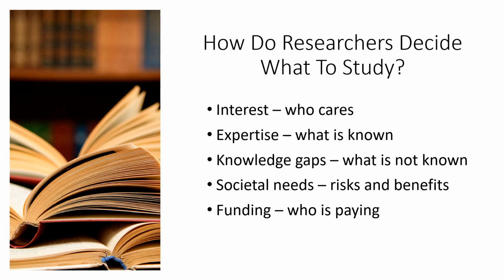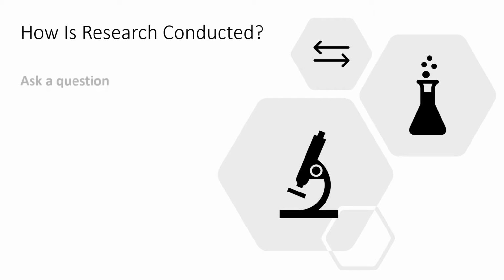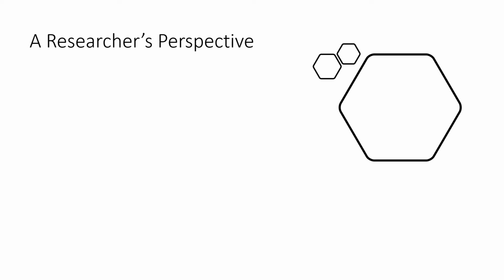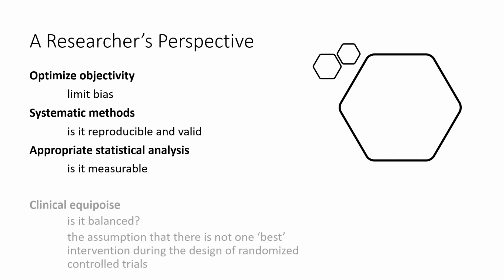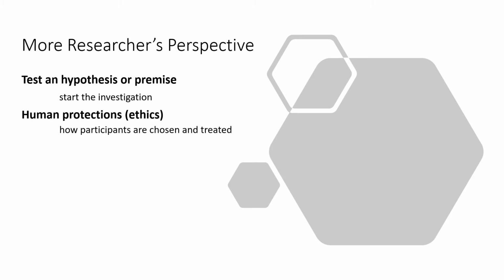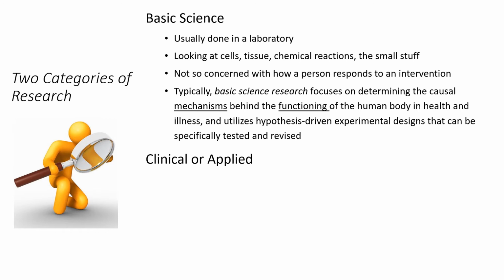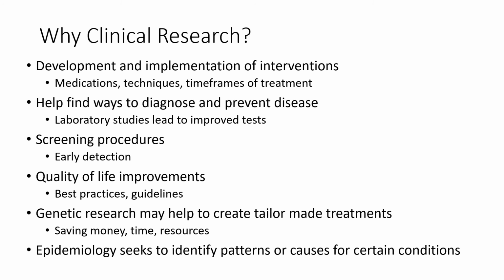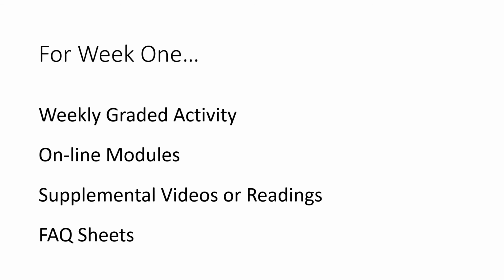1b FEIP Introduction mine